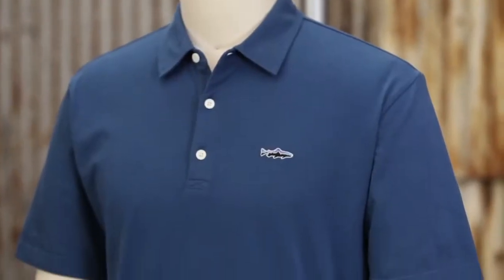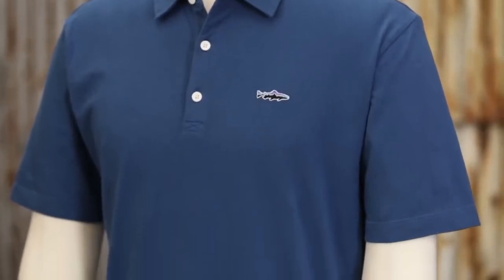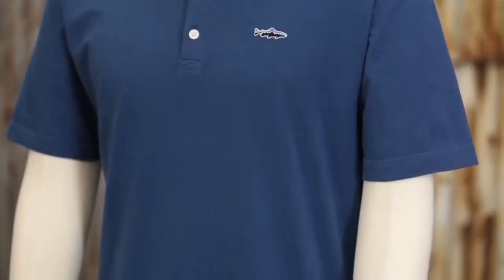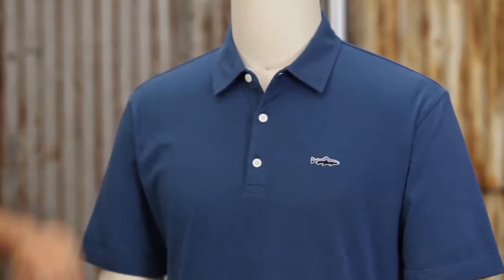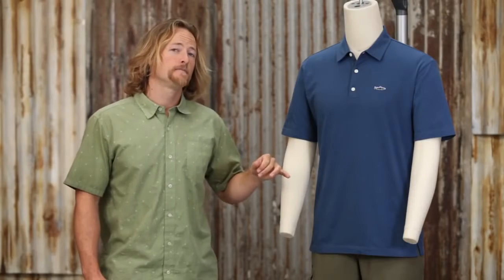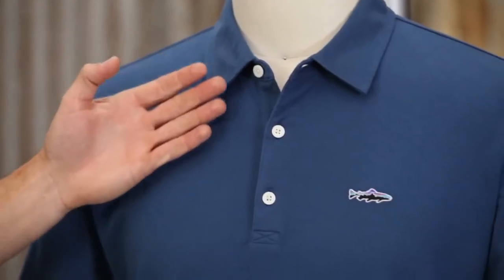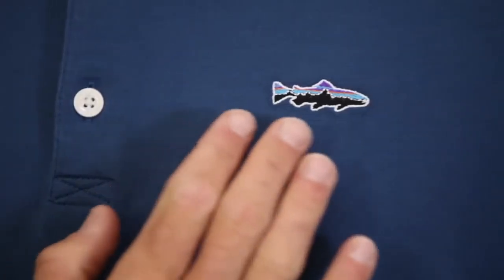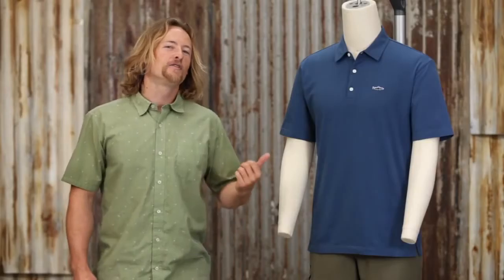Patagonia Men's Polo Trout Fitz Roy